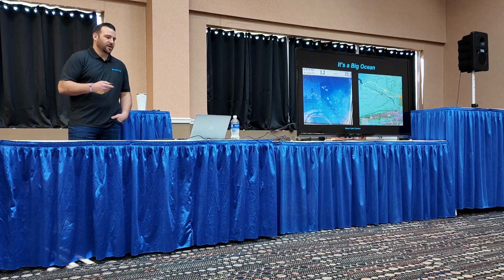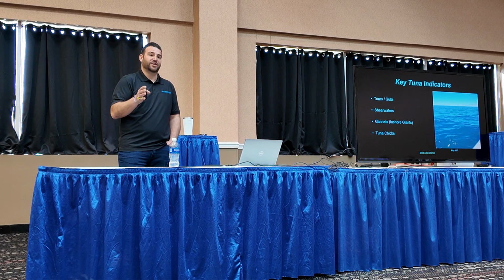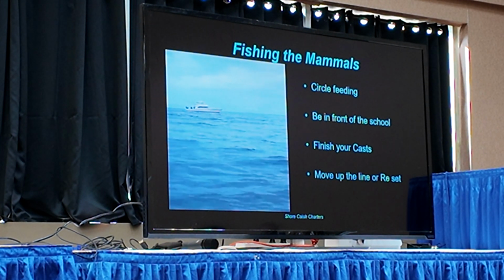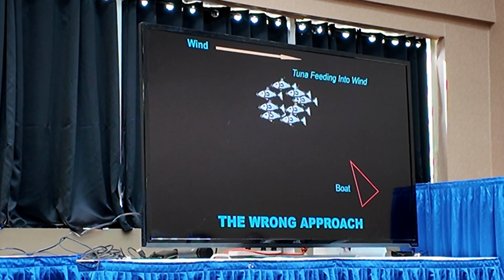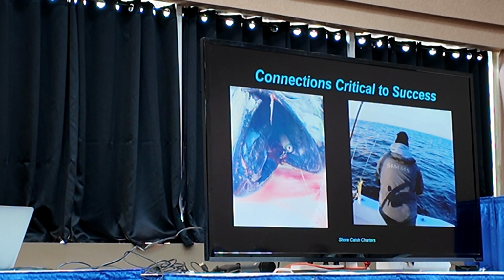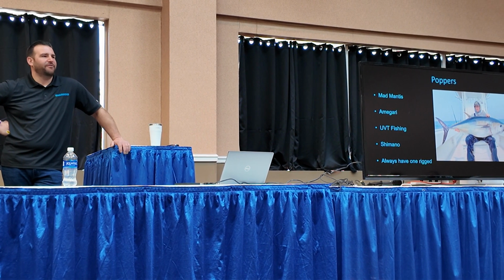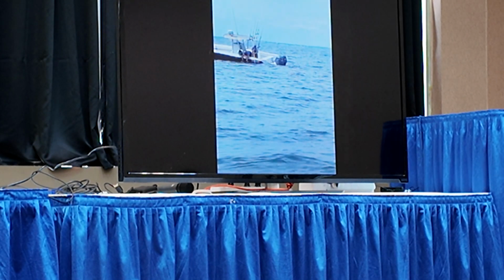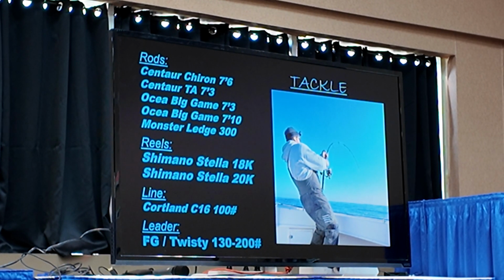Casting for inshore and mid shore bluefin tuna with Captain Jerry Malanga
This seminar was recorded at the Saltwater fishing expo in Edison NJ on Saturday March 16 2024.